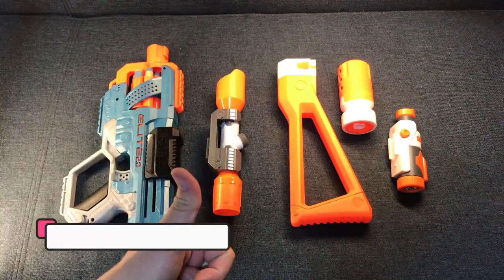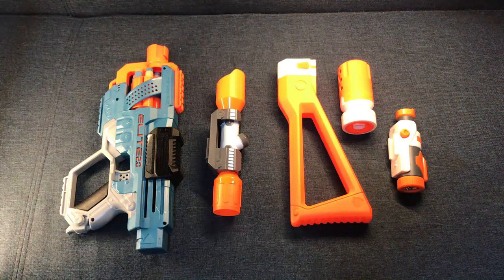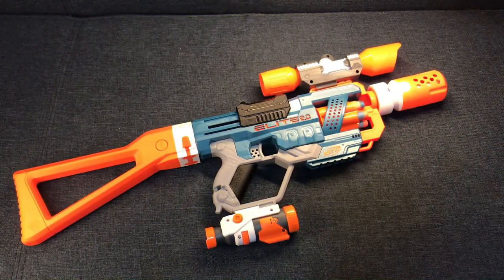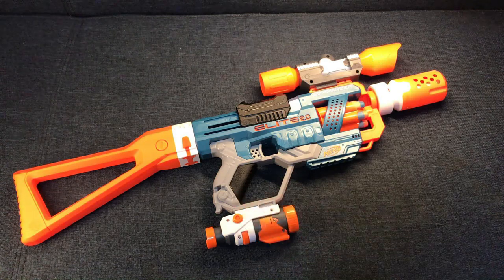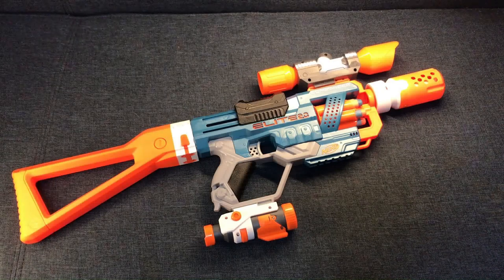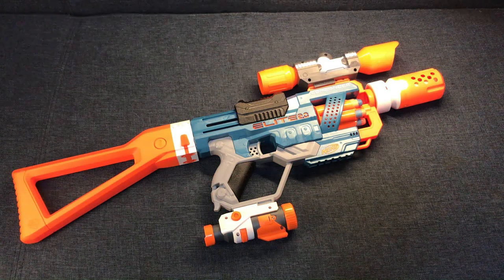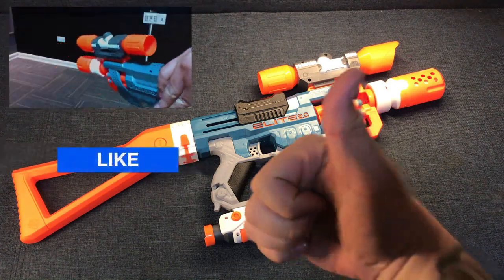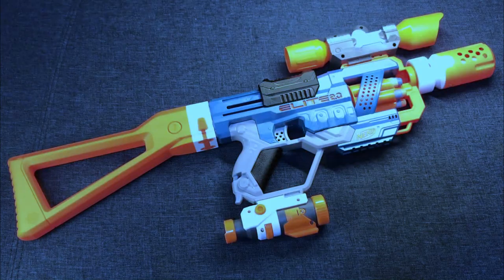NERF Commander RD-6 Attachments Upgrade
NERF Commander RD-6 Attachments Upgrade by Abners Reviews

(Shopee)
(Lazada)
(Amazon)

Timestamps:
00:23 - Attachments Upgrade START!
01:26 - ALL Attachments Attached!
01:58 - Firing Test
02:49 - Summary

✅ ✅ ✅ Specifications

✅ UPGRADE-READY BLASTER: Customize the blaster for every battle or mission by taking advantage of 3 tactical rails and barrel and stock attachment points (stock and barrel extension not included)

✅ INCLUDES 12 NERF DARTS: Comes with 12 Official Nerf darts to fully load the 6-dart drum -- and 6 more darts so you're ready for reloads. Fire, reload, and fire some more!

✅ SLAM FIRE: Pull the priming slide back and press the trigger to fire 1 dart. Slam-fire all 6 darts rapidly by holding down the trigger and repeatedly moving the slide back and forth

✅ FIRES DARTS UP TO 90 FEET (27 METERS): Go the distance with this blaster that fires darts up to 90 feet (27 meters)

February 2022 Video Uploads

March 2022 Video Uploads

April 2022 Video Uploads

May 2022 Video Uploads

June 2022 Video Uploads

July 2022 Video Uploads

August 2022 Video Uploads